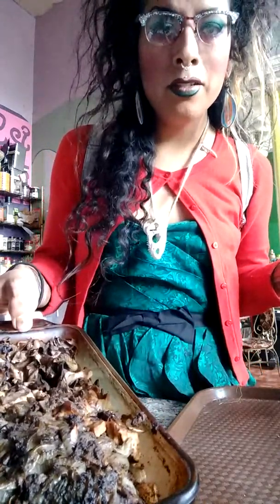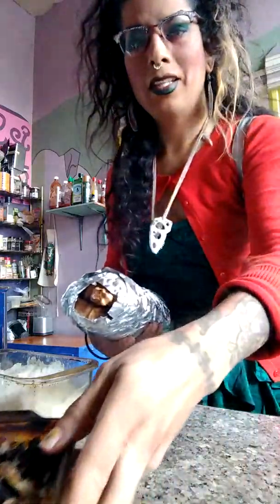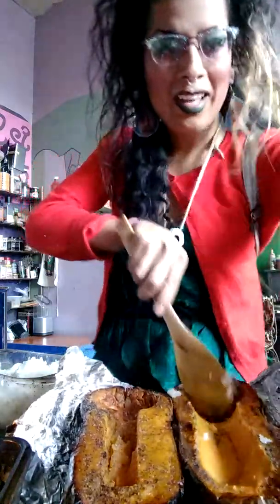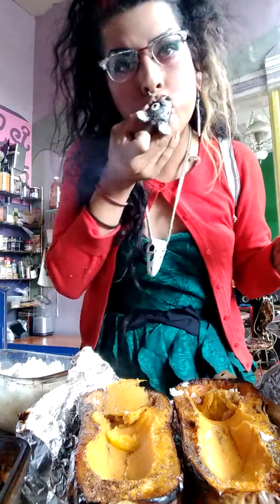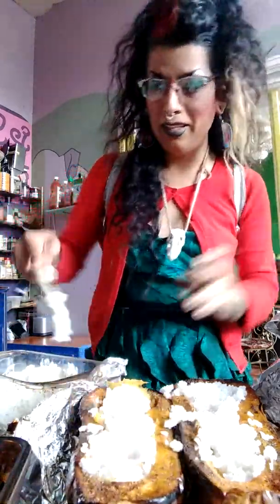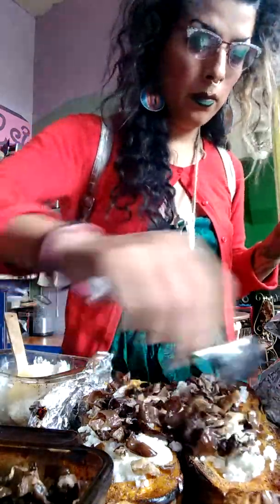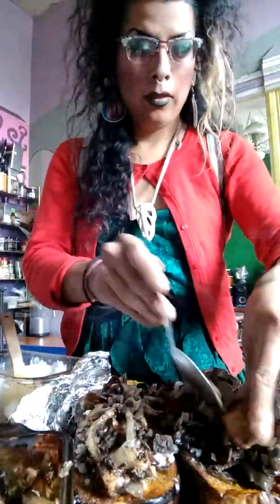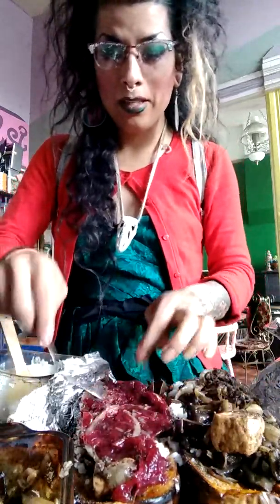High Femme Feast/ stuffed vegan acorn squash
High Femme Feast/ stuffed vegan acorn squash. Leeloo smokes a joint while putting together a fantastic vegan holiday meal